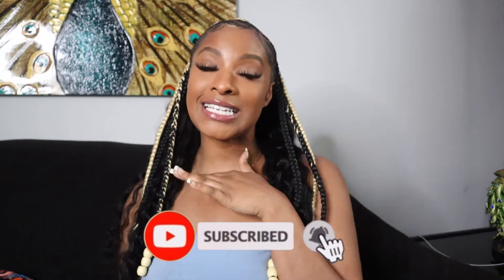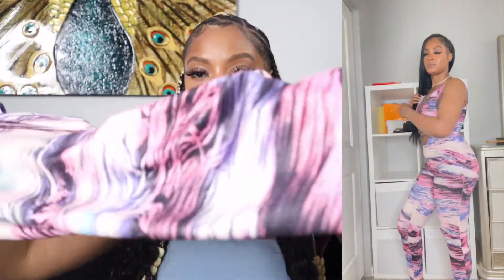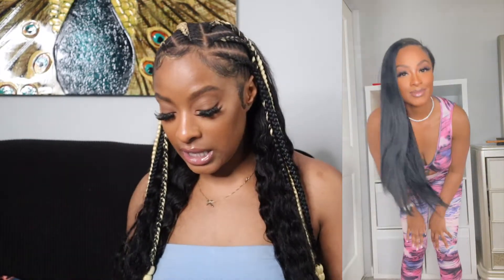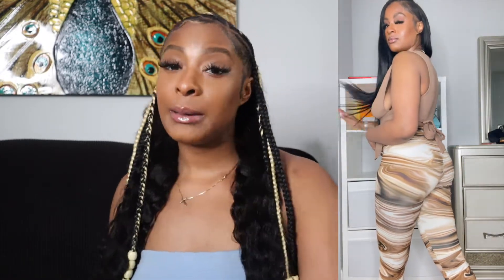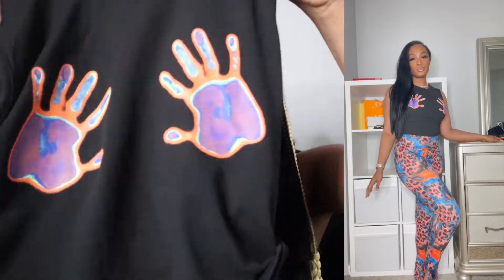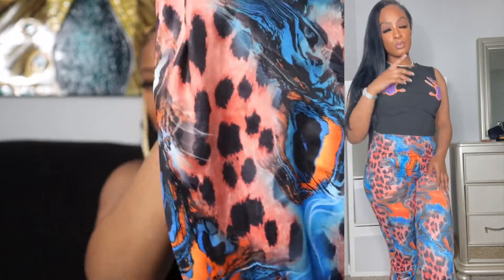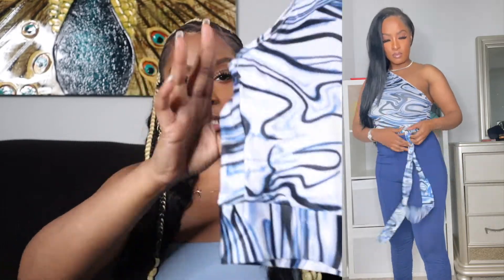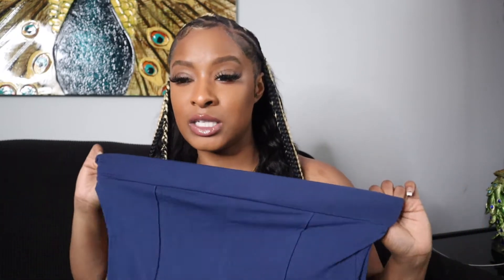SHEIN SPRING TRYON HAUL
HEIGHT 5’7